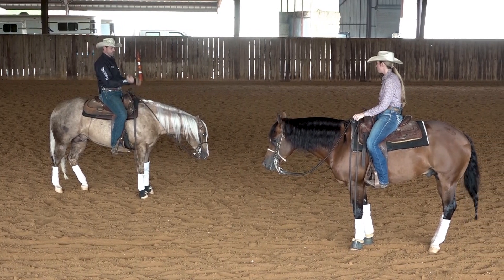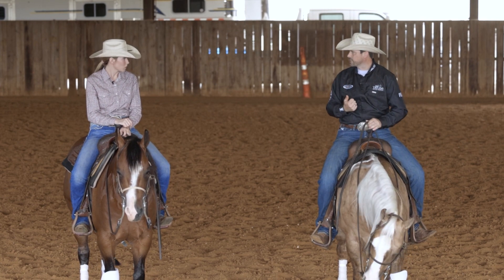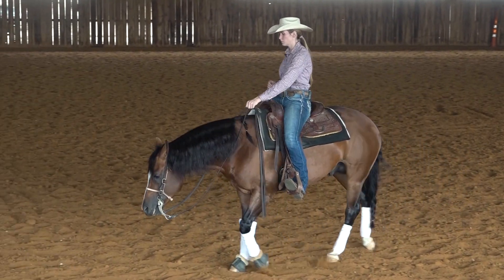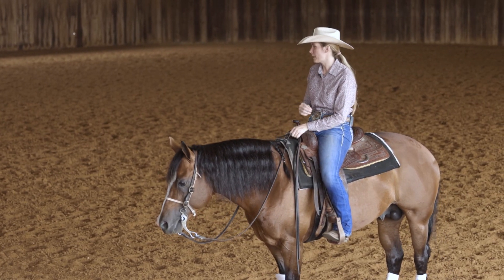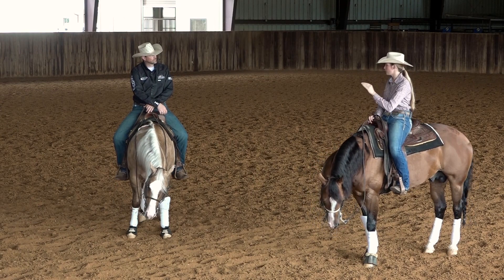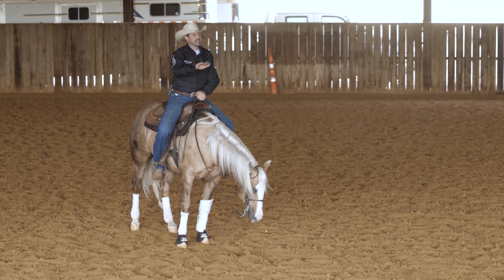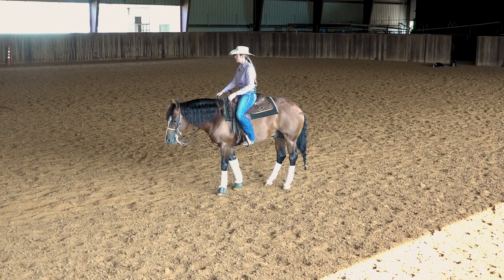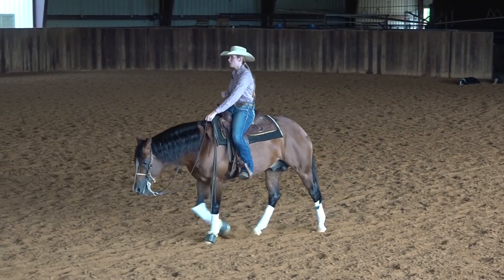Secrets to the STOP! | Full-length lesson with professional reiner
A couple weeks ago I had the chance to go ride with professional reining trainer, Jonathan Gauthier who owns the channel @horsetrainingpro. He offered some great tips to improve a horse's stops, as well as changing the perspective about how we ask for it!